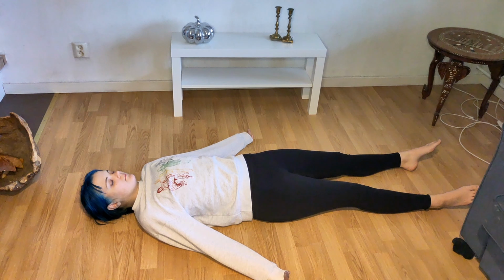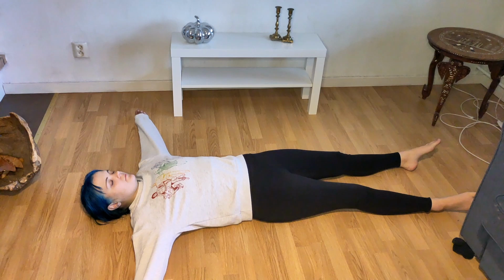Freeing the Natural Voice - Workday 3: The Touch of Sound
Hello, dear friends and fellow vocal adventurers!  In this video, we're diving headfirst into the third workday of our journey through Kristin Linklater's 'Freeing the Natural Voice.' Today, we're exploring "The Touch of Sound."

Join me in uncovering the profound connection between our physicality, emotions, and the intricate nuances of sound. We'll navigate exercises that bridge the gap between our authentic voices and the world of theatre.

As always, I can't wait to hear your thoughts and experiences in the comments section. Share your breakthroughs, questions, or any unique insights you've gained from these exercises. Our community thrives on collaboration and shared knowledge, so let's continue this exciting journey of vocal liberation together!

And finally, let's keep the conversation going! If there's a topic, book, or technique you're curious about, or if you're bursting with ideas and want to see something specific covered in future videos, please shout it out. After all, this channel is a reflection of our shared passion, so your voice – both figuratively and literally – is what makes it come alive. Let's keep the energy high and the inspiration flowing. Together, we'll continue to explore the wonders of the natural voice in the world of theatre. Your voice matters.